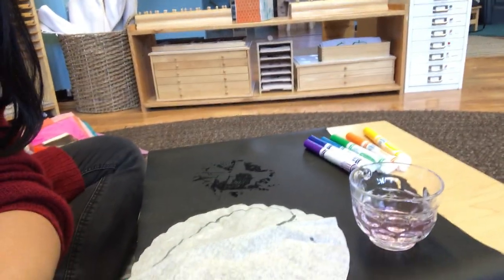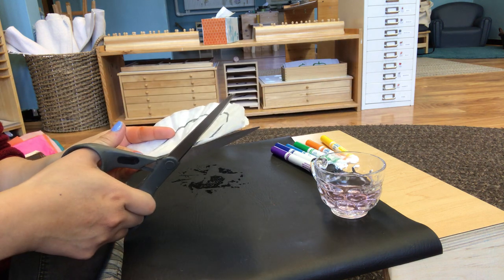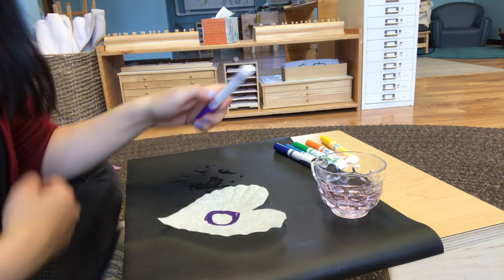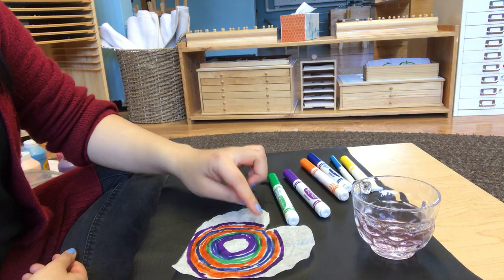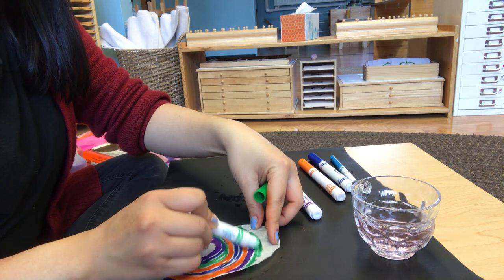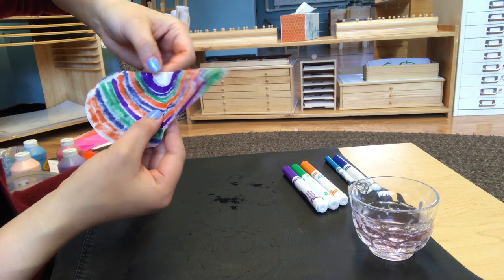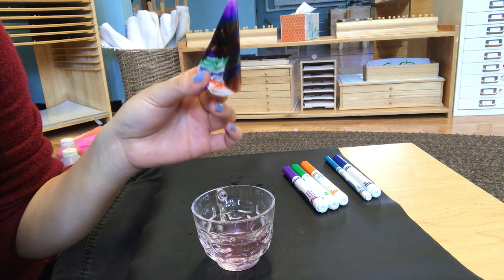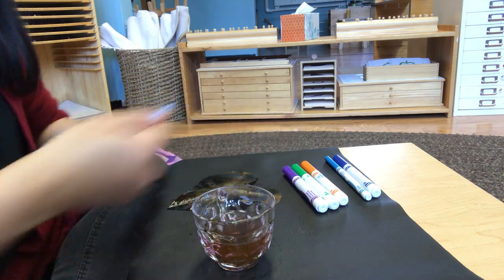Coffee Filter Art with Seng